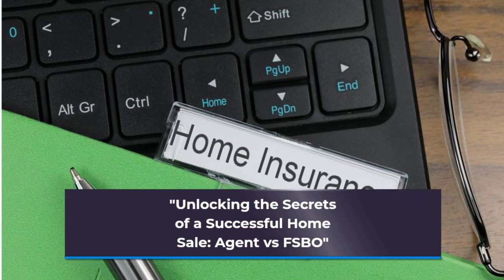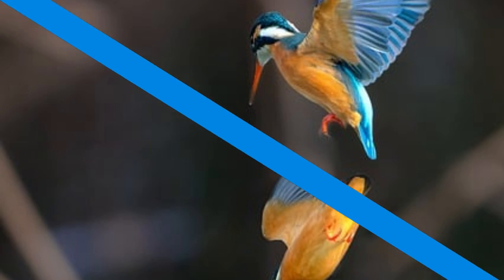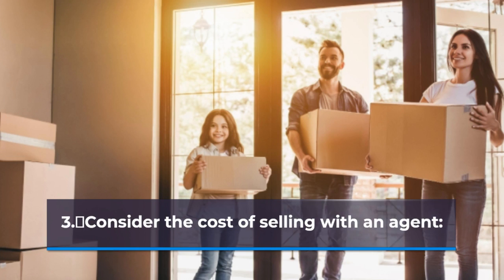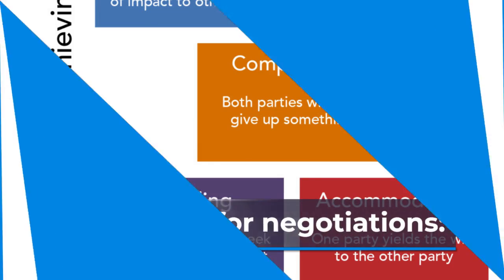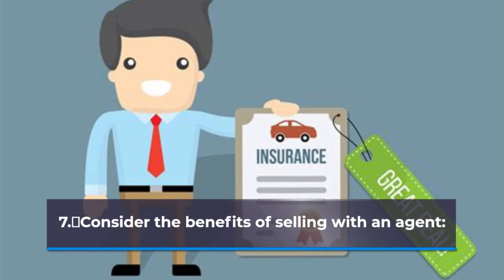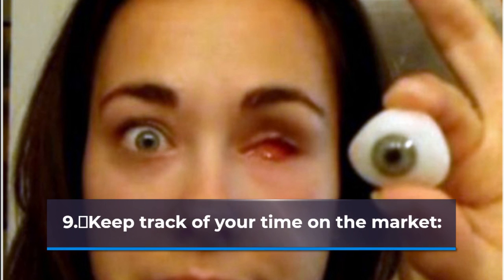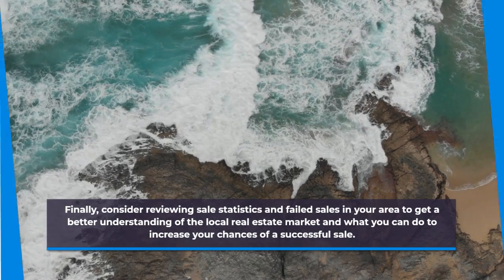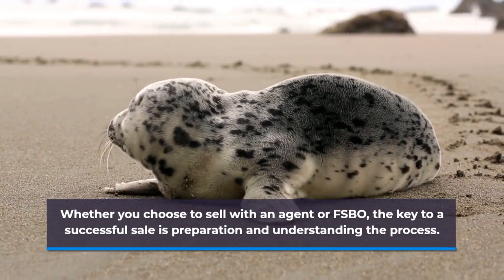Unlocking the Secrets of a Successful Home Sale in Gordon’s Ravine Park Crest: Agent vs FSBO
I love Living the Coastal Delaware Life and You Can Too!

shorturl.at/ikxMP

Moving to Delaware? Relocating to Delaware? Retiring To Delware? I can help. I take pride in producing videos to help you see the communities in Sussex County / Coastal Delaware and Ocean City Maryland to help you save time with your home search. Why spend time looking at homes you love in neighborhoods you hate?

My goal is to post info related to Sussex County daily to help shed light on all of the wonderful spots in Coastal Delaware for you to love and enjoy as much as me!!

Robert Lesher, REALTOR® | Rehoboth Beach, DE
Keller Williams Realty

I assist buyers looking throughout Sussex County Delaware and will work hard for you!

Selling a home in Gordon’s Ravine Park Crest is a big decision, and choosing between selling it with the help of a real estate agent or as a For Sale by Owner (FSBO) can have a big impact on the sale price, time on the market, and overall success of the sale. Here are ten tips to help you understand the differences between selling with an agent or FSBO, and what you can do to increase your chances of a successful sale

liams Real Estate
Schuylkill Haven
Robert Lesher
15 St John St,
Schuylkill Haven, PA 17972
License

Always consult with an attorney or professional prior to making any and all decisions. We are not liable for any damages or losses that may result in the use of this video.